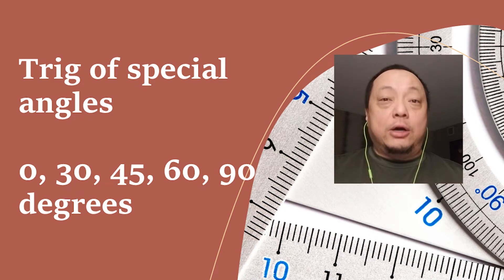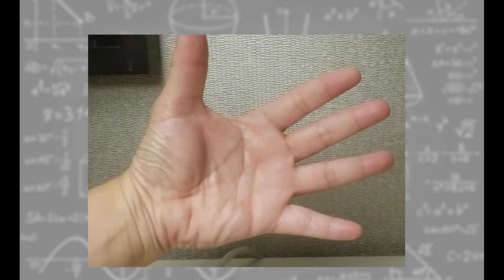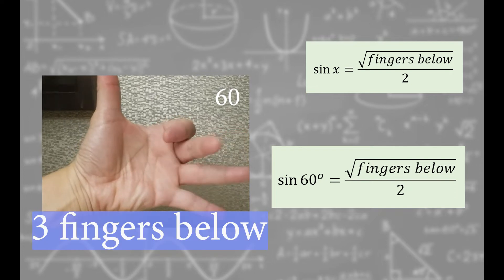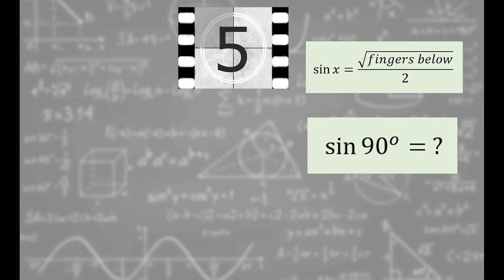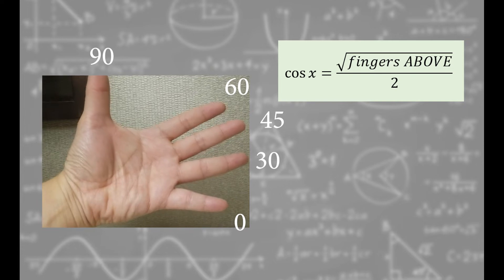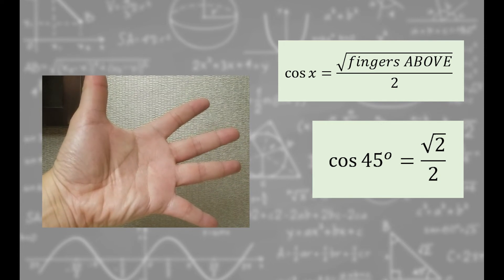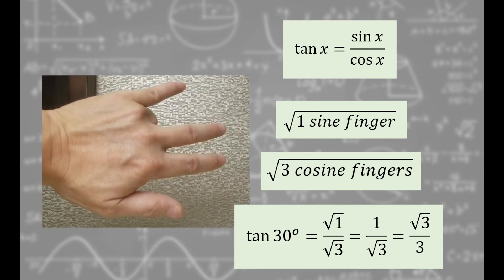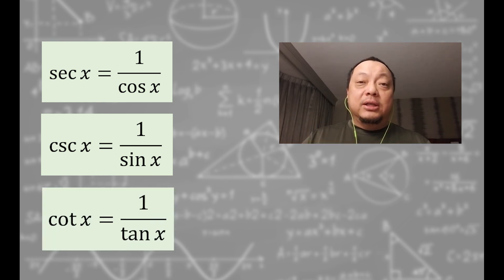Hand trick for trig values of special angles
Use your hand to remember the exact values of trig functions of special angles: Sin, cos, tan of 0, 30, 45, 60, 90 degrees. (And then derive sec, csc, cot from there.)

0:00 Put angles on your hand
1:13 Sine
2:51 Cosine
4:40 Tangent
5:04 The rest: sec, csc, cot